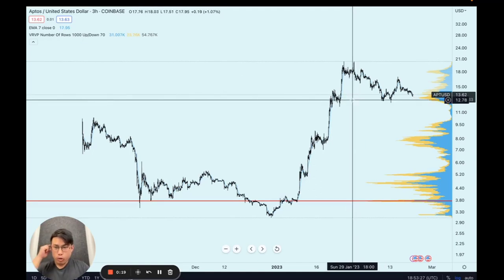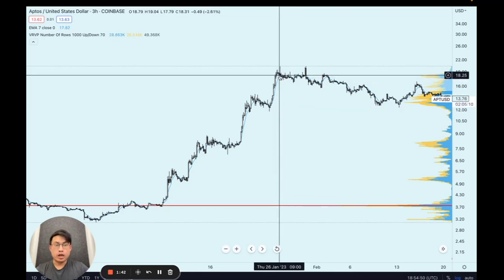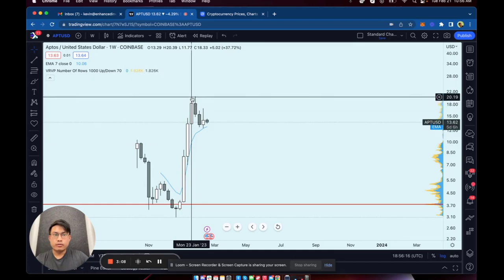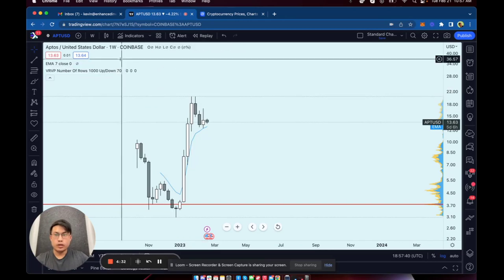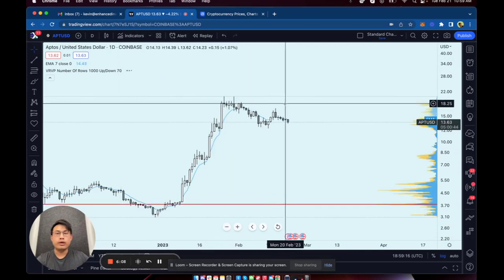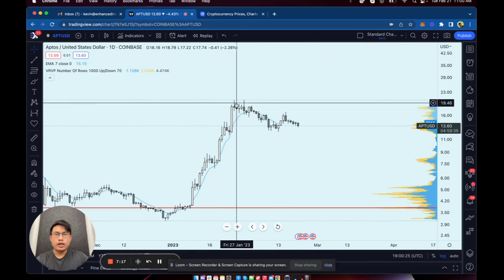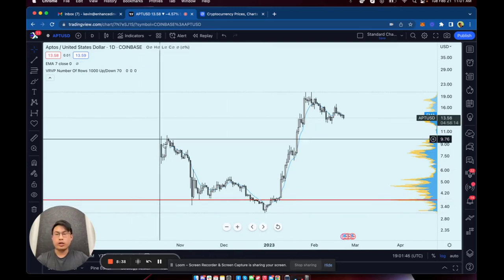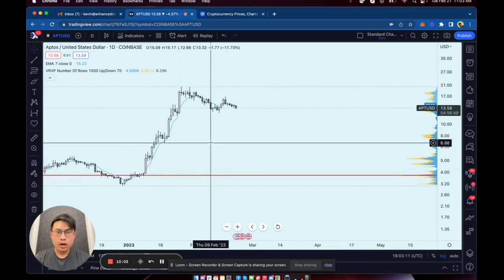Intermediate Trader Course | How To Not Give Back Profits | Kevin Momentum | Xtrades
In this video, we go over why it's important to stop trading after the market has made its moves.